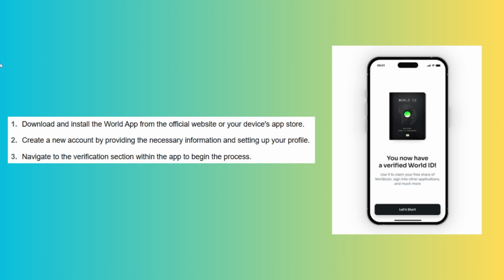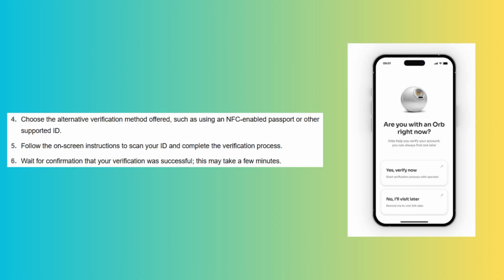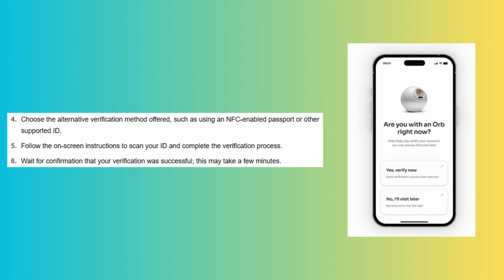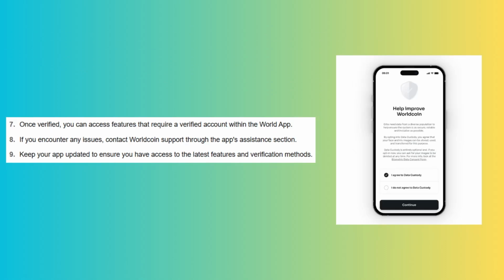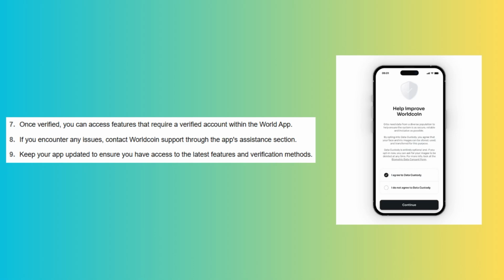HOW TO VERIFY WORLDCOIN ACCOUNT WITHOUT ORB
In this tutorial, we'll guide you through the process of "HOW TO VERIFY WORLDCOIN ACCOUNT WITHOUT ORB". We've broken it down into easy-to-follow steps to ensure you get the most out of it. this video is packed with valuable insights you won't want to miss. 🚀.  Make sure to watch until the end for all the key insights.